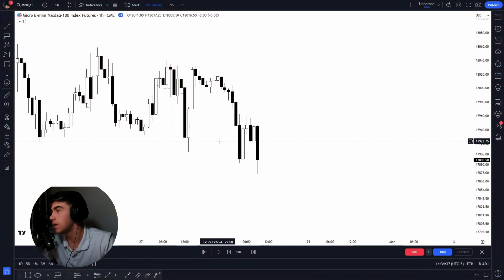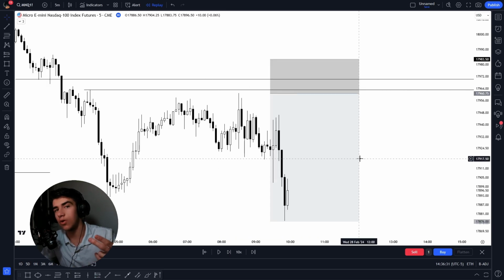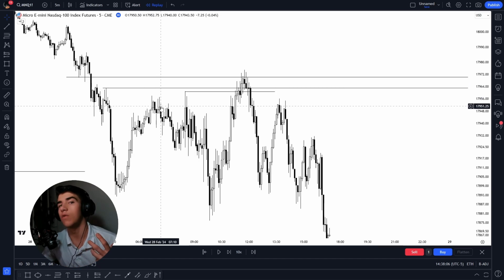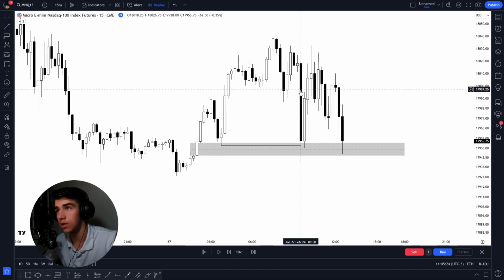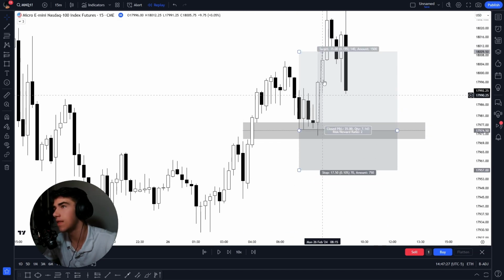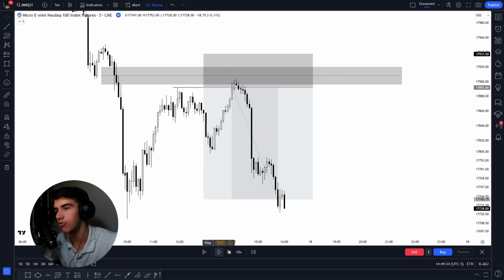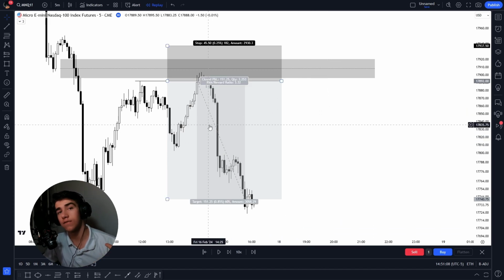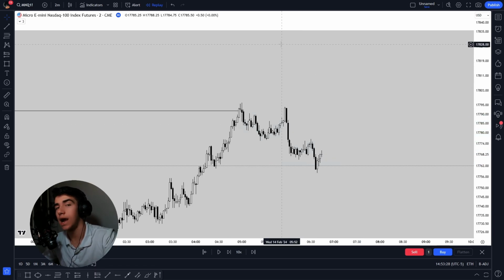Use This 80% Winrate ICT Strategy To Get Funded... ICT TURTLE SOUP